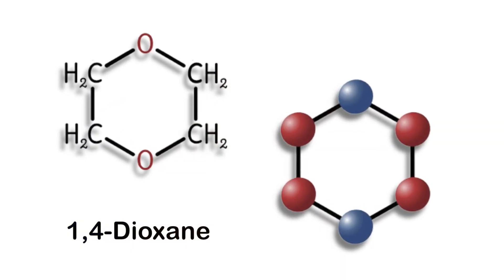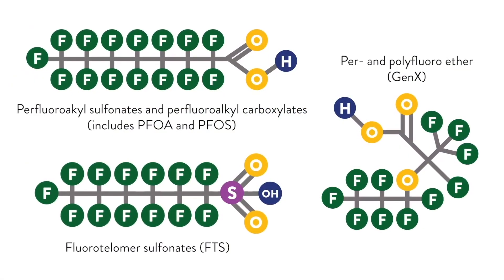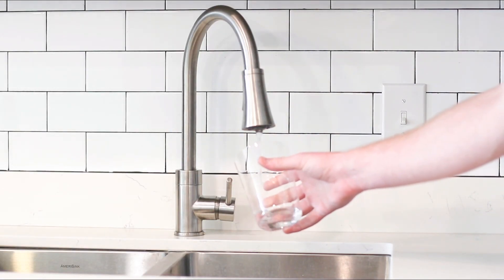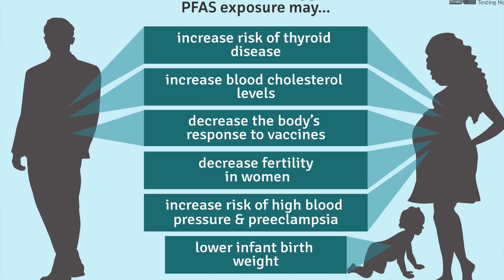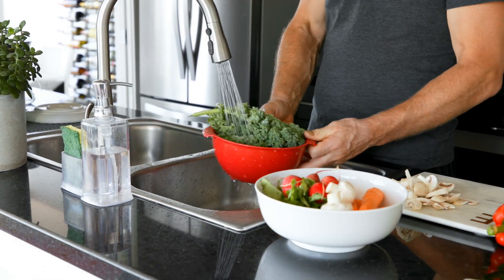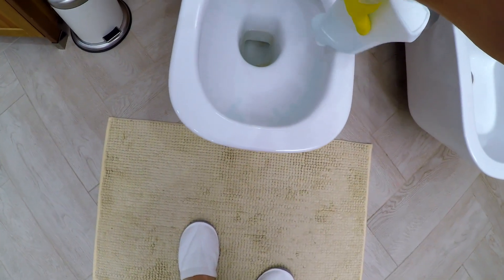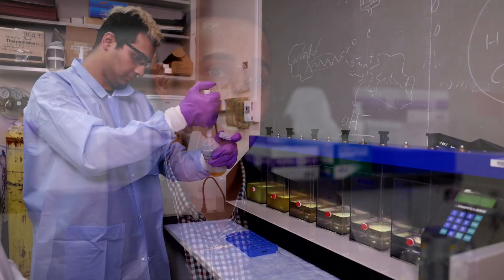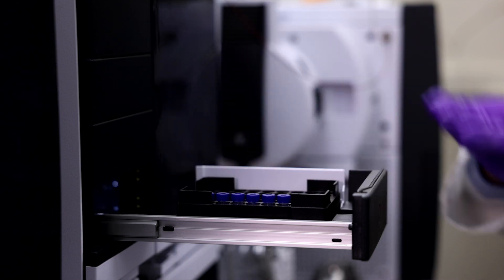Emerging Contaminants in Drinking Water - Clean Water: Progress and Challenges in New York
In the final video of our Clean Water: Progress and Challenges in New York series discusses the emerging contaminants 1,4-dioxane and PFAS chemicals that enter into the water supply threatening human health and our environment. We take a look at the work being done to treat for these chemicals and what still needs to be done in New York.